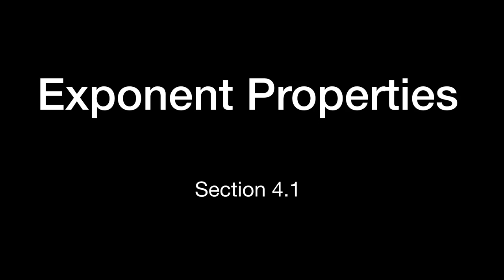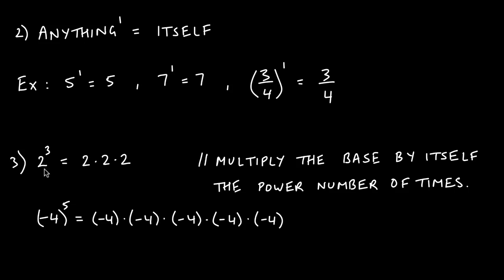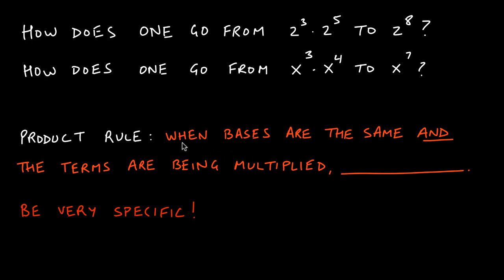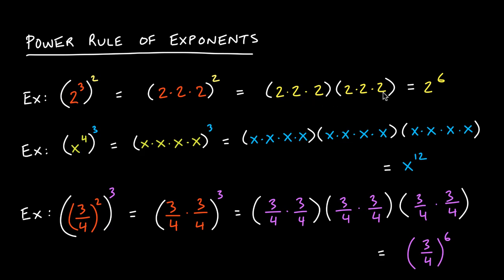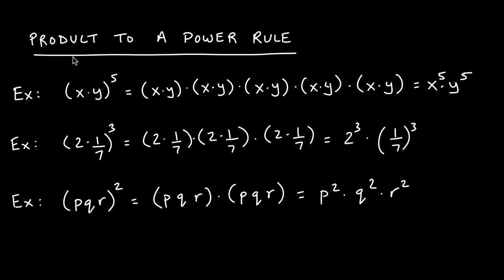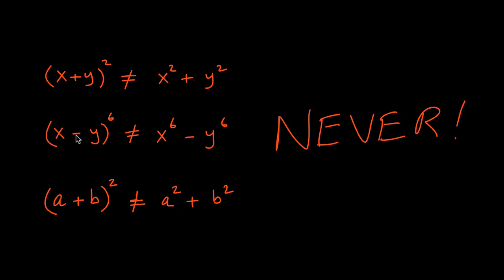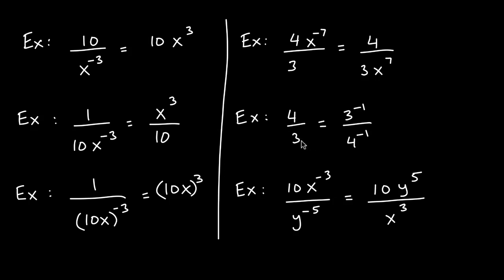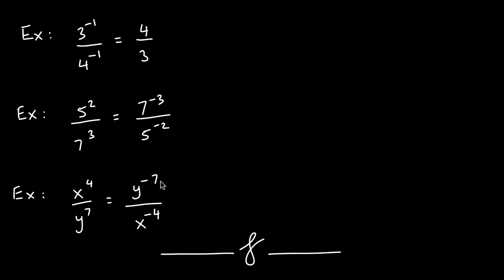13. Exponent Properties